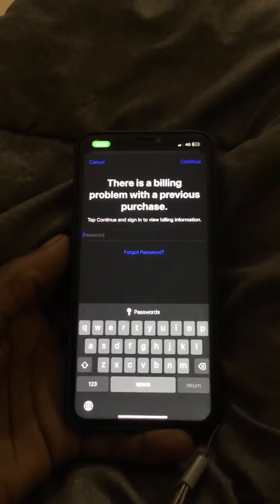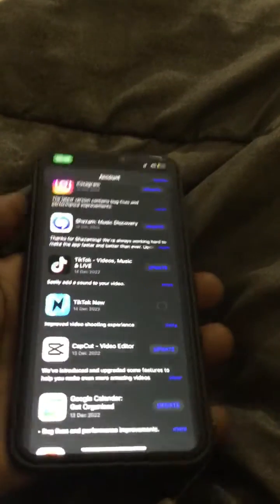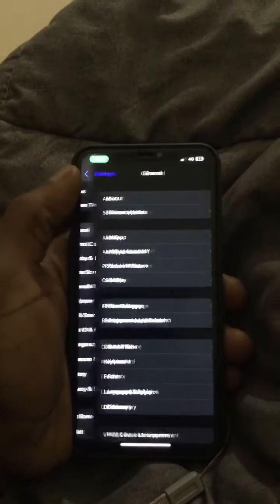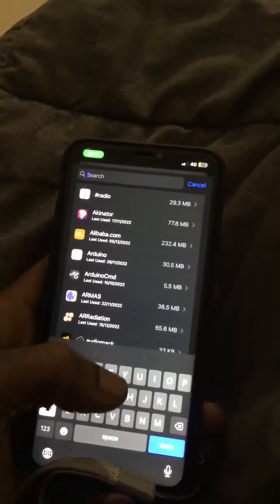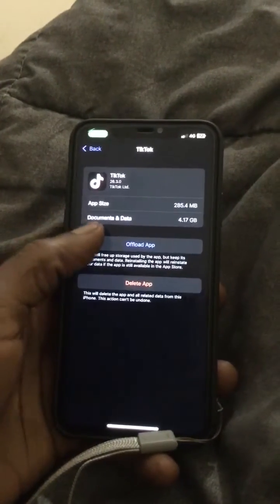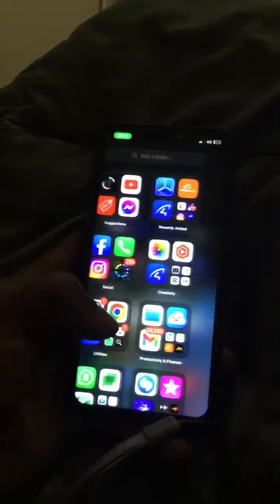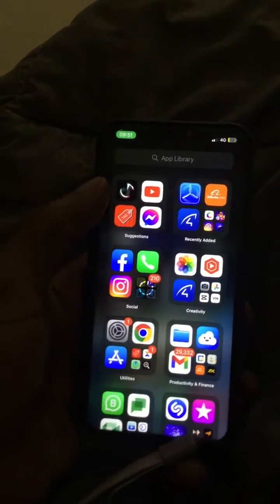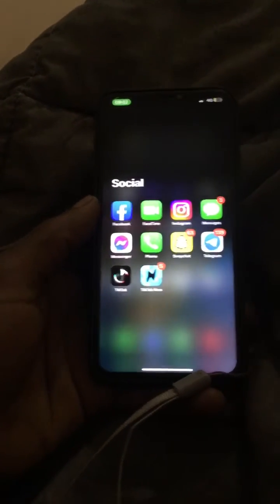There is a billing problem with a previous purchase. - Download Updates Without Losing Data iOS 16.2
There is a billing problem with a previous purchase.Fixed - Download Updates Without Losing Data🇺🇬 Hello there in this Video Tutorial i show you how to Install - Download - Update IOS Apps
WithOut Losing Data Or Changing Your iCloud Today!😁